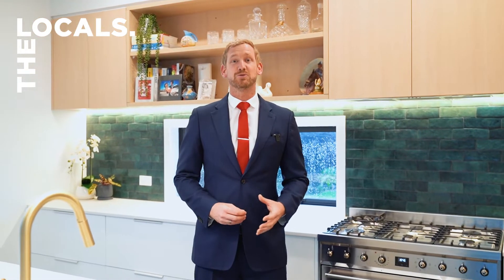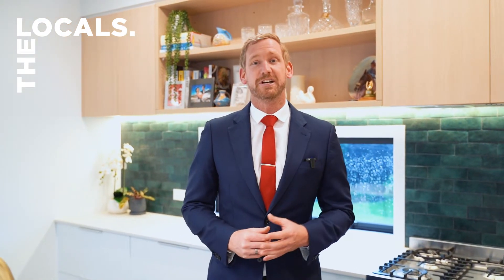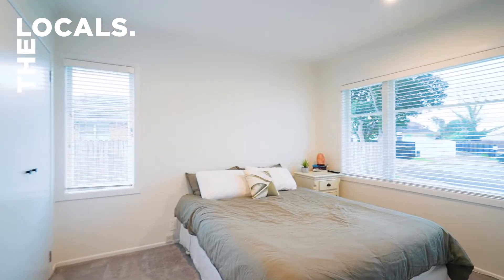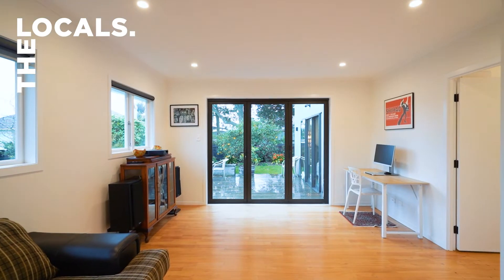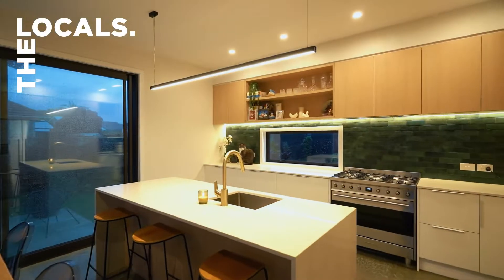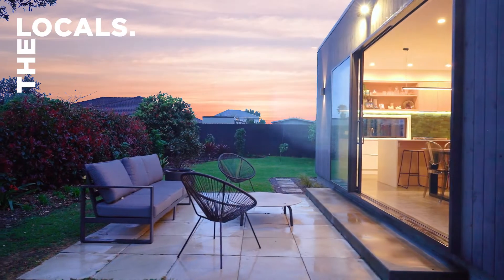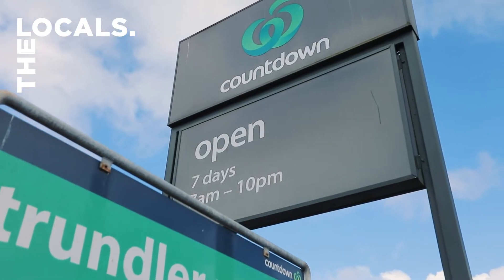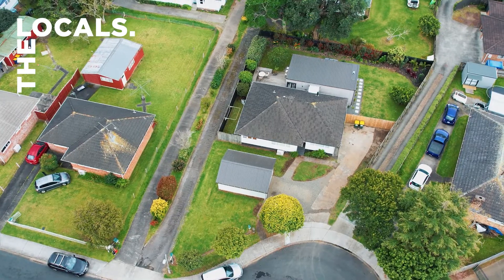41 Hereford Street, Te Atatu Peninsula | The Locals at Ray White Kingsland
A Flawless Find For Families

Get ready to feel the love! This stunning home provides the ultimate in first class family living and entertaining. Designed with flair and presented beautifully from top to toe, the spacious accommodation will impress as will the careful attention to detail on display both inside and out. The single level floor plan is perfectly set up for your year round entertaining pleasure with sun soaked north west facing decks and secure landscaped and level 726 sqm grounds for young and old to enjoy.

The fabulous open plan kitchen and dining zone, complete with underfloor heating beneath gleaming concrete floors, is the ideal spot for informal family get-togethers or larger gatherings of the whole clan. The sleek and sophisticated extension and renovations have created a super stylish vibe and we know you're going to be so proud to call this remarkable residence home. The three bedrooms are all well sized, the master enjoying a superb ensuite, plus a gorgeous family bathroom. A second formal living area is so versatile - use it as your media room, a welcome and cosy retreat in the cooler months or as a fourth bedroom if that suits your needs.

Positioned in a peaceful cul de sac just 800 metres from the heart of the village, there's a smorgasbord of amenities to make the most of here. Popular local cafes and restaurants, supermarkets, public transport, lovely parks - and of course the beach - are all so close, along with easy access to motorway links. Your property prayers have really been answered this week - see us at the open homes this weekend and get ready to start living the Peninsula dream!